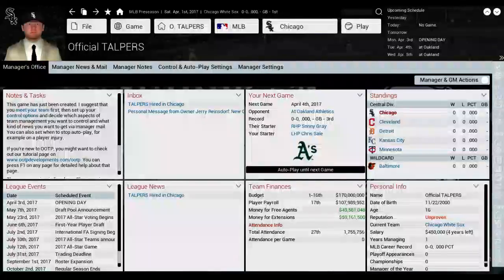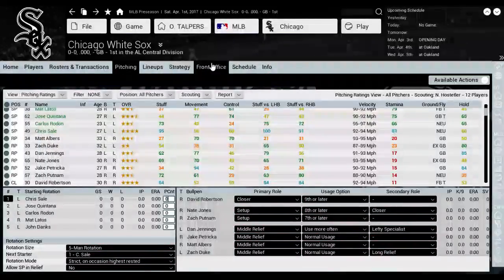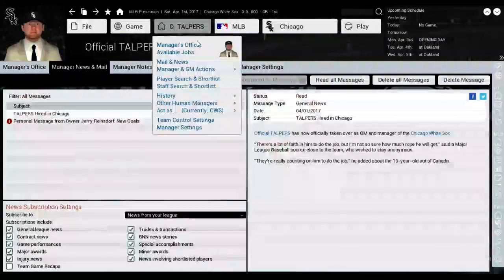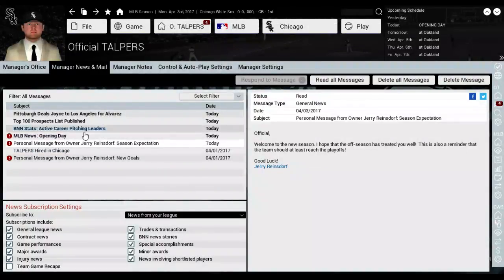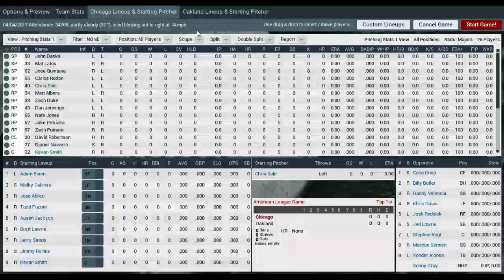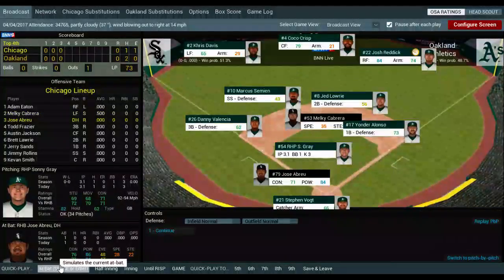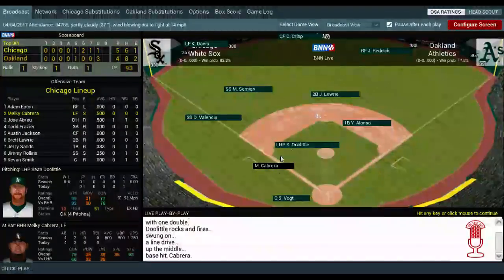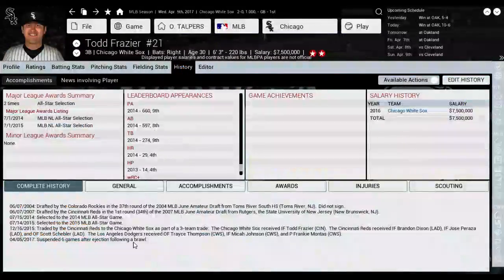TALPERS Plays- Episode 19- Out of the Park Baseball 17 [Part 2 of 2]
This is half of the TALPERS Plays series for the OOTPB17 playthrough.